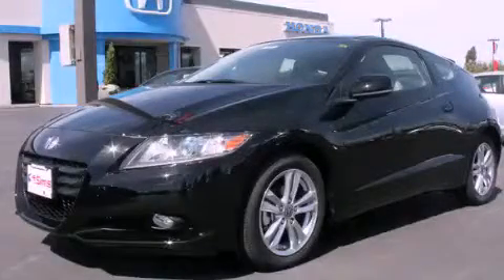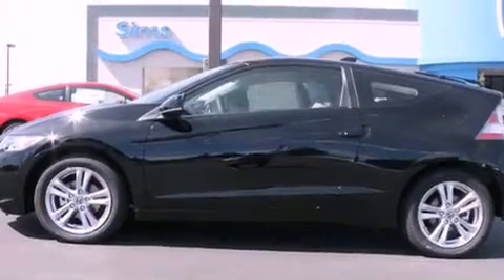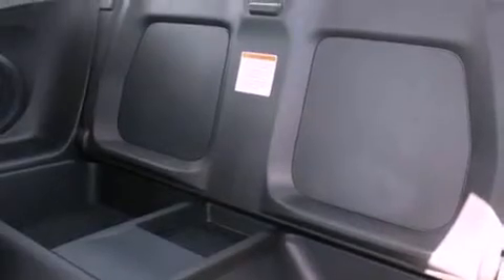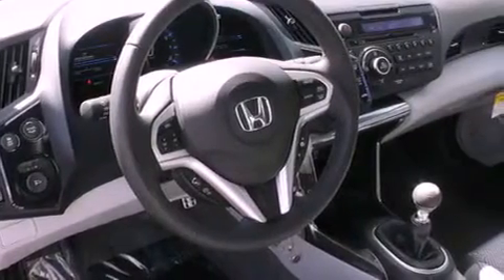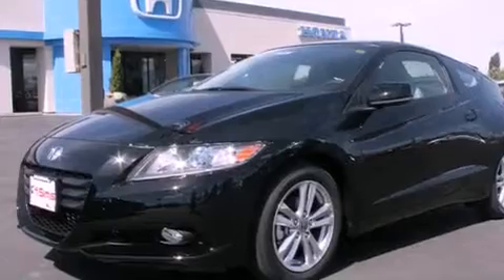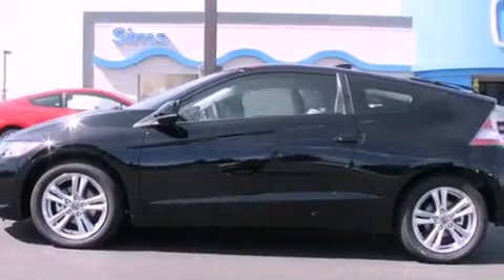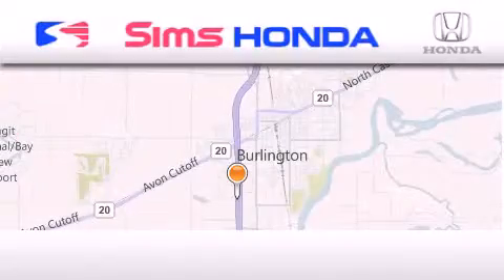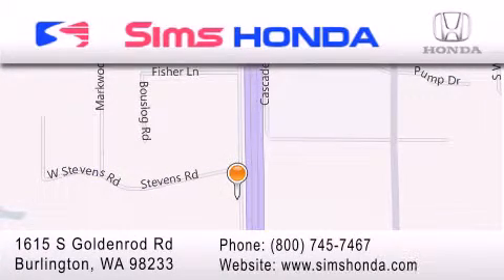2012 Honda CR-Z Burlington WA 98226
We are proud to present this 2012 Honda CR-Z .

 Year : 2012
 Make : Honda
 Model : CR-Z
 Engine : 1.5L I4 SOHC 16V HYBRID
 Trans . : 6 Spd Manual
 Exterior : Crystal Black Pearl
 Miles : 25
 Interior : Gray
 Sims Honda
 1615 S. Goldenrod Road
 Burlington , WA 98233
 2012 Honda CR-Z Burlington WA